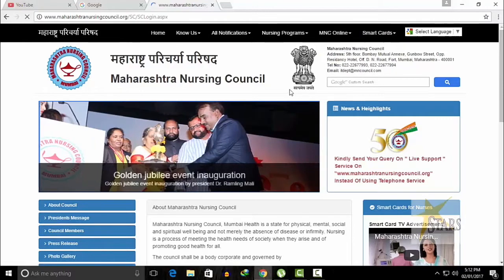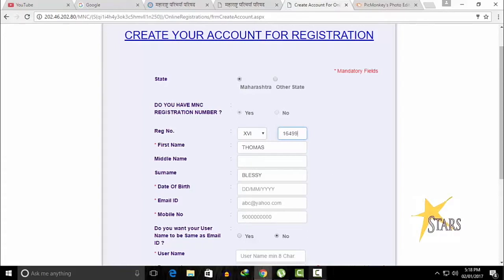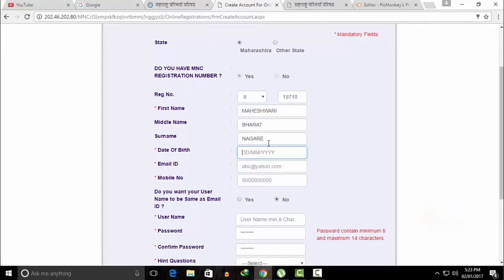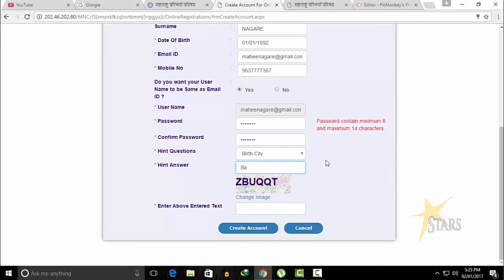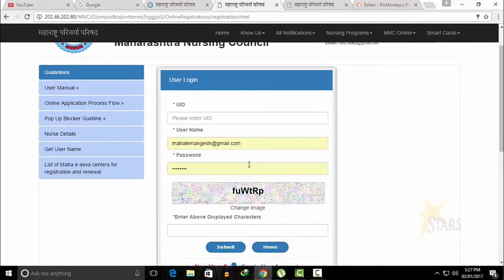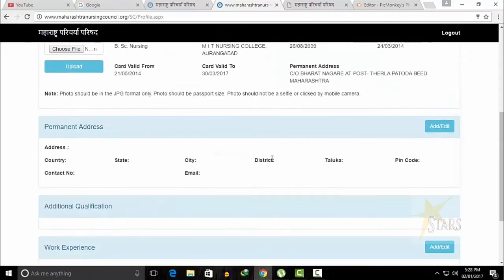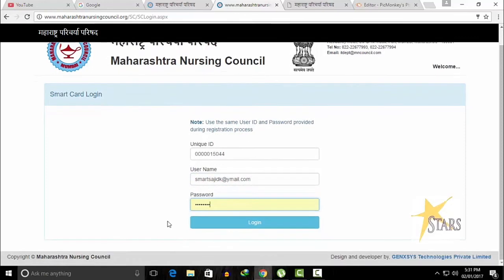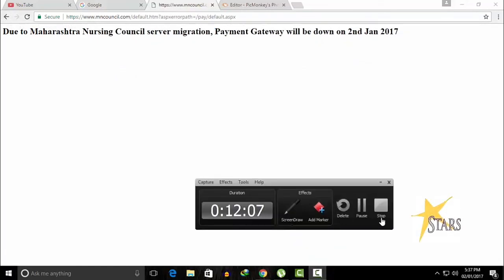Maharashtra Nursing Council Smart Card & Renewal English